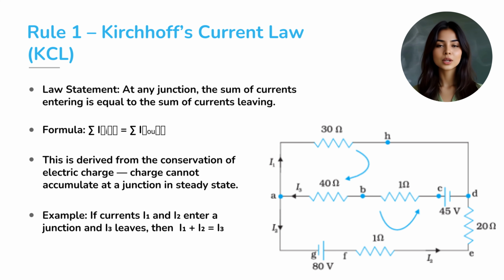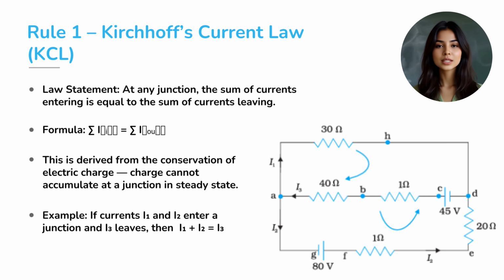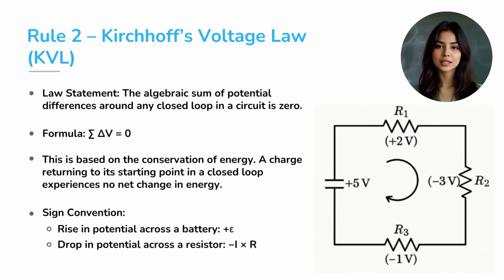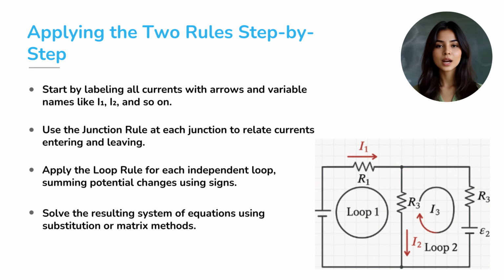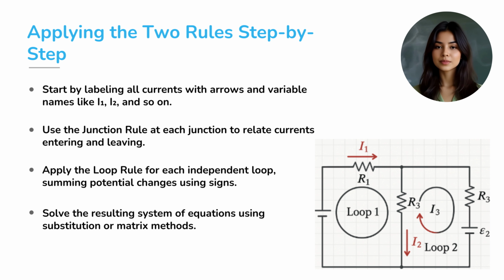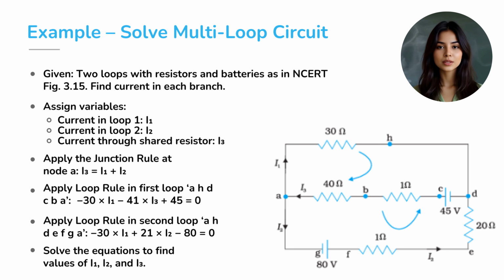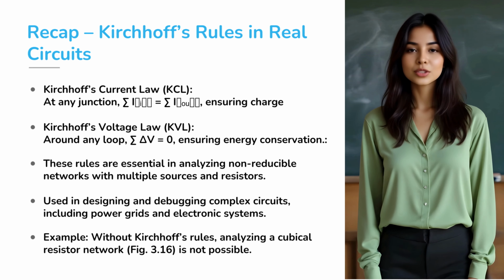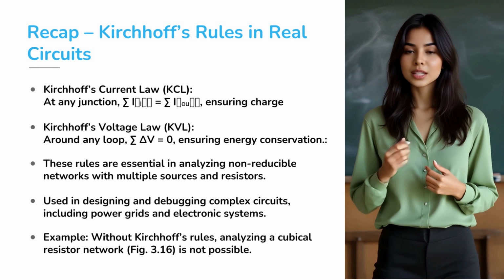Kirchoff's Law | Class 12th Physics | Chapter - Current Electricity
In this video, we will dive into the world of complex circuits and explore Kirchhoff’s Laws, which are essential for analyzing electrical circuits. We’ll start with an introduction to complex circuits and how Kirchhoff’s Laws are applied to solve circuit problems. You’ll learn about Kirchhoff’s Junction Rule, which deals with the conservation of current at junctions, and Kirchhoff’s Loop Rule, which applies to the conservation of energy in closed loops. We will guide you through how to apply these rules to both simple and complex circuits. A detailed solved example will help you practice applying Kirchhoff’s Laws.

What You’ll Learn in This Video:
Introduction to Complex Circuits: Understand what makes a circuit complex and why Kirchhoff’s Laws are essential for solving them.

Kirchhoff’s Junction Rule: Learn about the principle of conservation of current at a junction and how to apply this rule in circuits.

Kirchhoff’s Loop Rule: Discover how energy conservation in closed loops of a circuit can be expressed mathematically and used to analyze circuits.

How to Apply Kirchhoff’s Rules: Step-by-step instructions on how to apply both Kirchhoff’s Junction Rule and Loop Rule to solve circuits.

Solved Example Using Kirchhoff’s Laws: A practical example demonstrating how to apply Kirchhoff’s Laws to a real-world circuit problem.

Recap and Relevance of Kirchhoff’s Rules: A concise review of the key concepts, and discussion on how Kirchhoff’s Laws are used in real-world applications like electrical circuits, power systems, and circuit analysis.

Why Watch This Video:
If you’re preparing for your Class 12 exams or struggling to grasp Kirchhoff’s Laws, this video is designed to make the concepts easier to understand. We break down complex circuit problems into simple steps, explaining both Kirchhoff’s Junction Rule and Loop Rule with clear examples and practical applications.